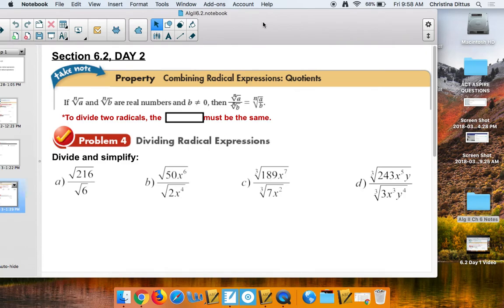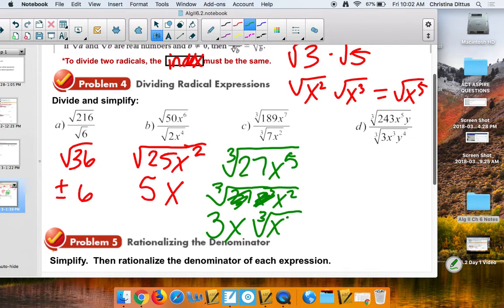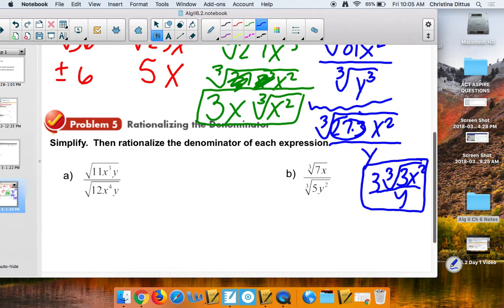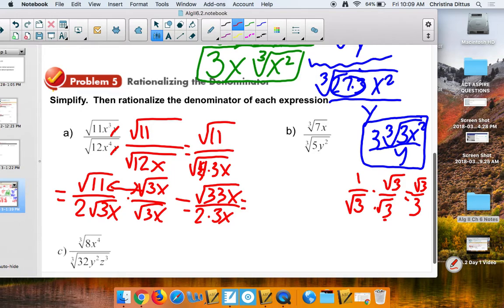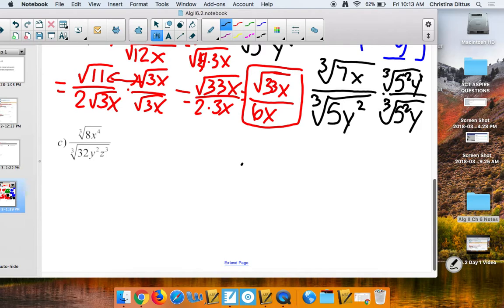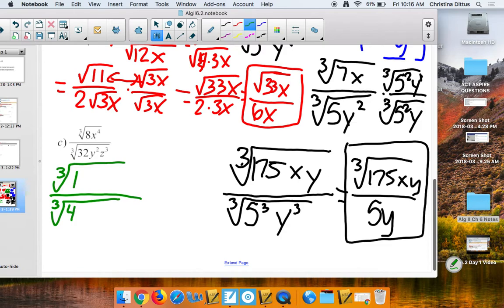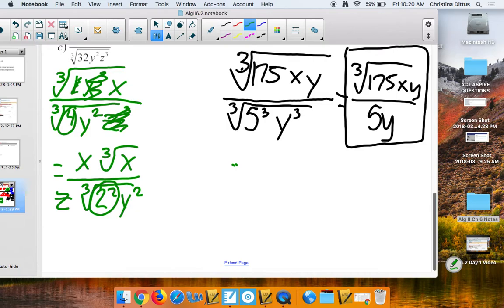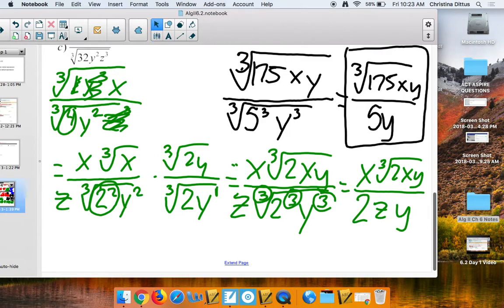6 2 Day 2 Video